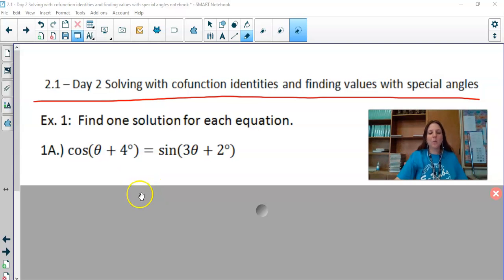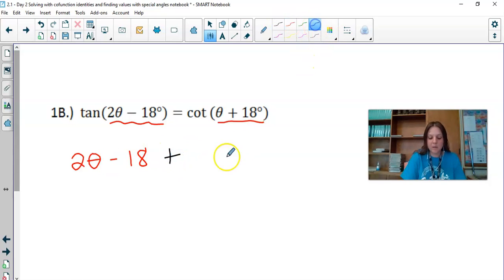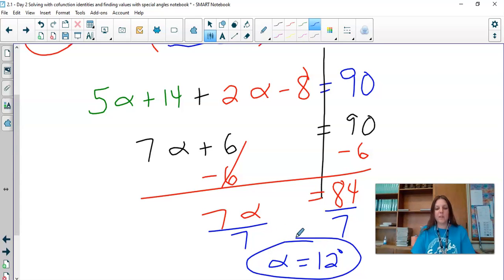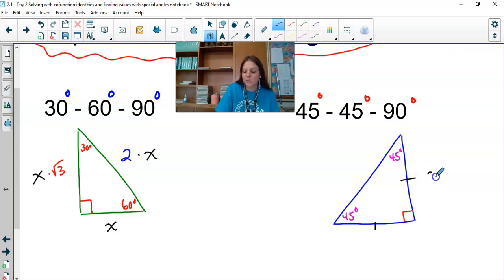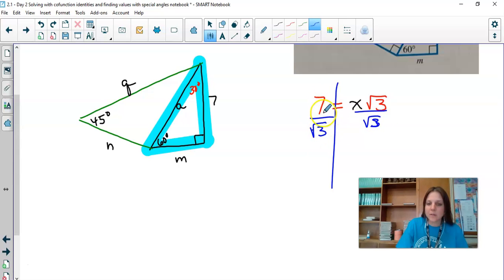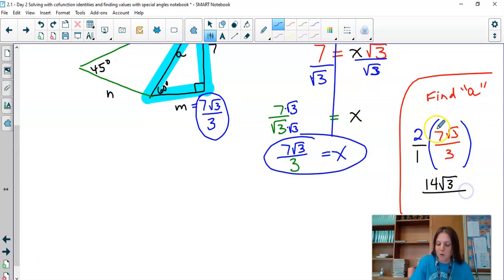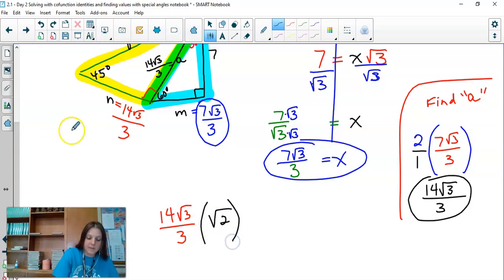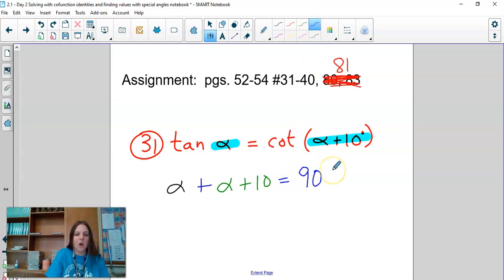Trigonometry 2.1 Day 2 Solving with cofunctions identities and find values special right angles